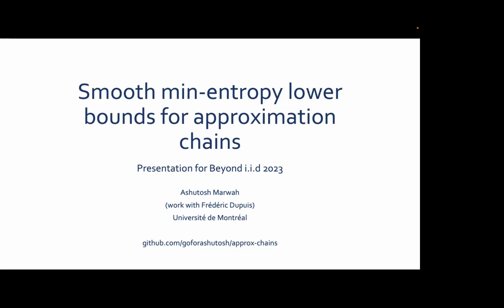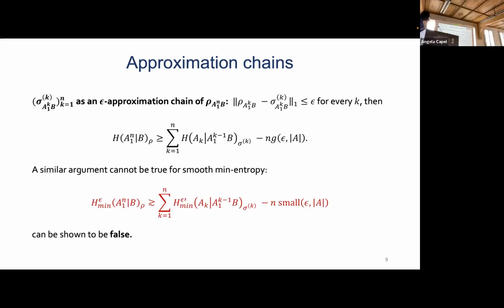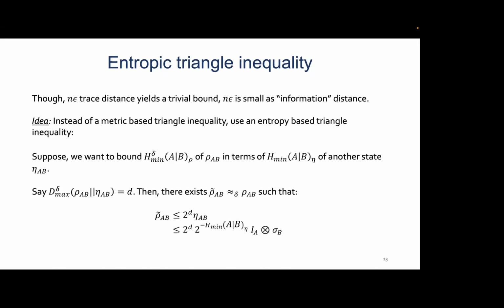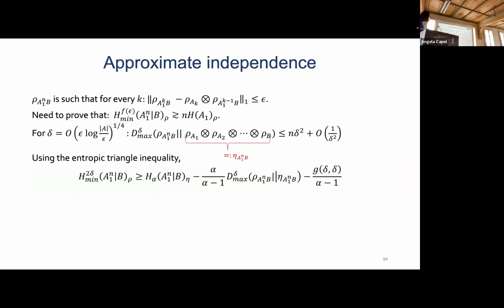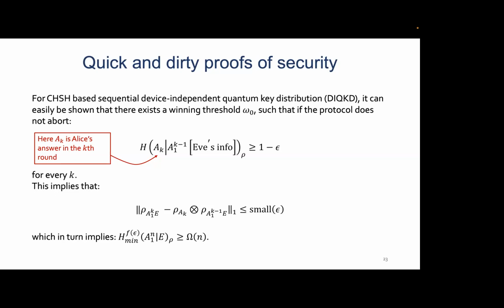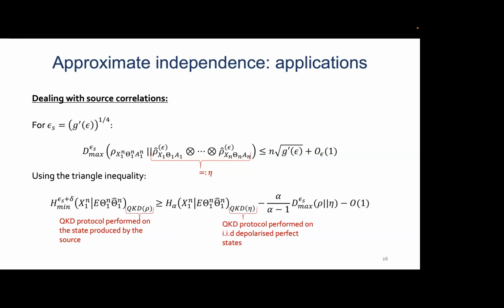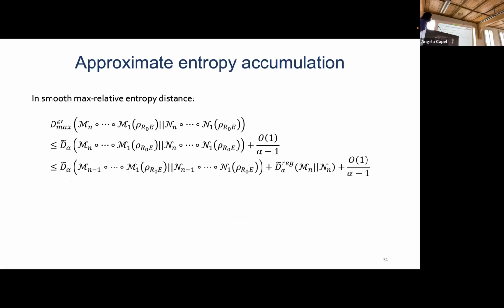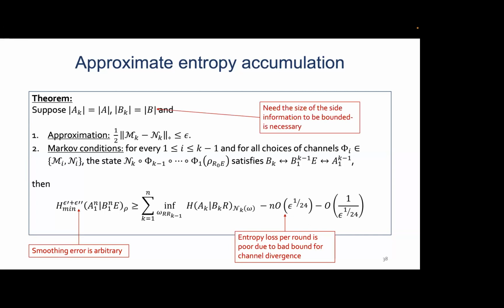Ashutosh Marwah - Smooth min-entropy lower bounds for approximation chains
Talk by Ashutosh Marwah about Smooth min-entropy lower bounds for approximation chains on August 3, 2023, at Beyond IID in Information Theory 11, in Tuebingen, Germany.